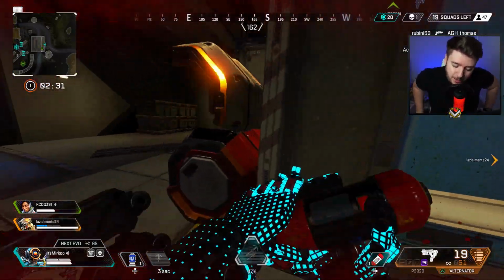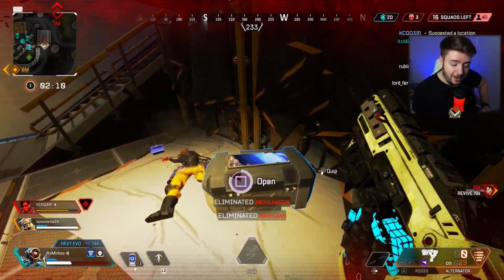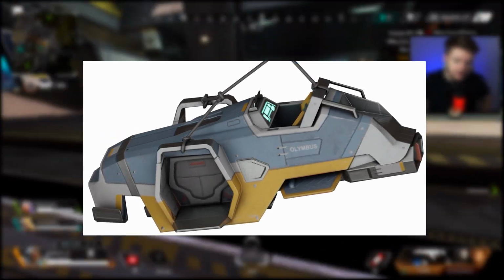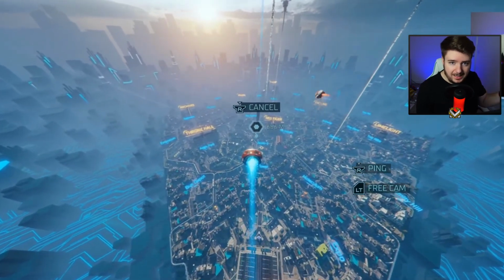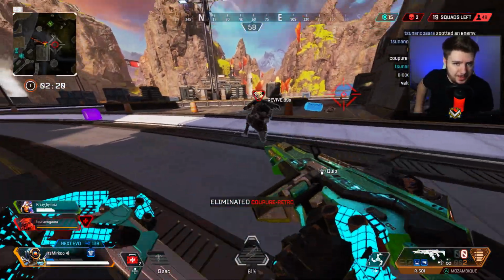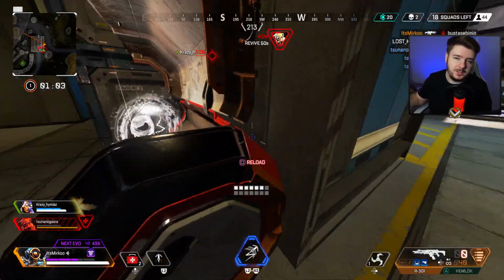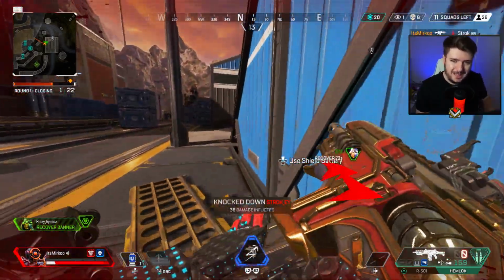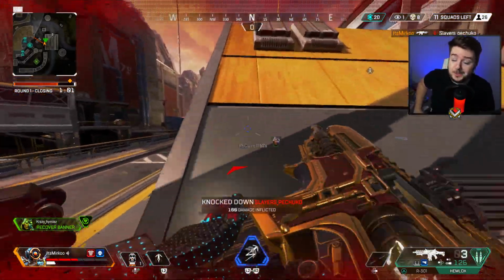*NEW* Apex Legends SEASON 7 TEASER! (Olympus Vehicle)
Mirko here, in today's Apex Legends video we talk about the recent charm which hints at a new vehicle coming to Apex Legends Season 7 Olympus. This vehicle is called the 'Olymbus' and is the first big teaser we have received for the Apex Legends Season 7 map called Olympus. Could controllable vehicles come to the game? Olympus is likely going to be the new map coming in the Season 7 update and this charm will likely be on the map in some way.